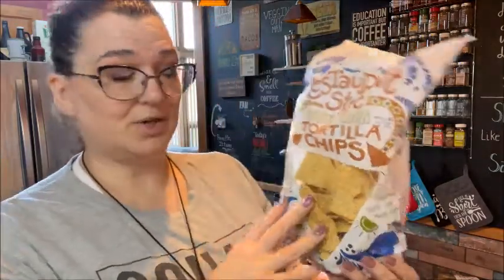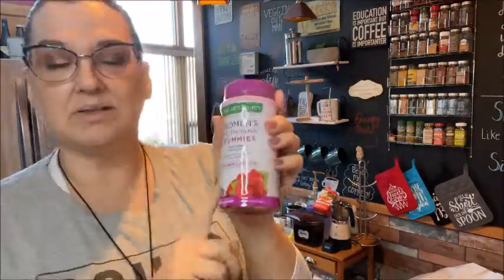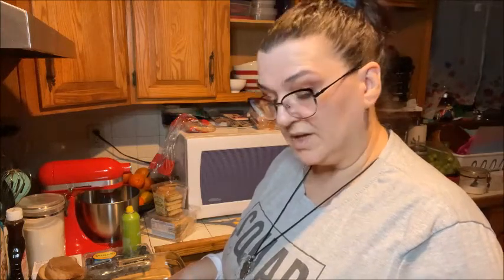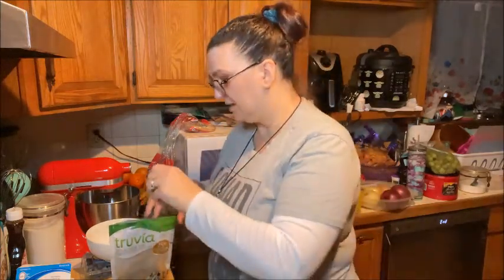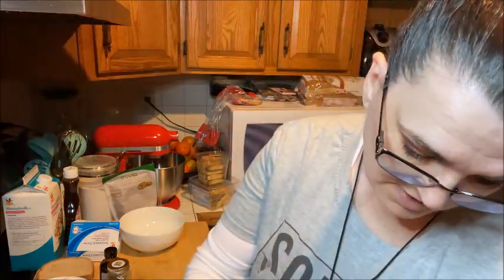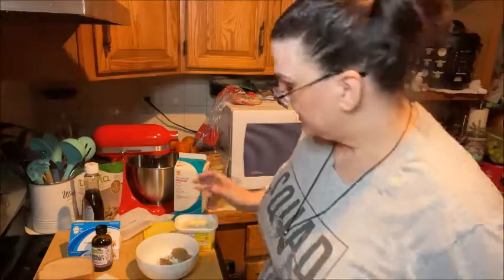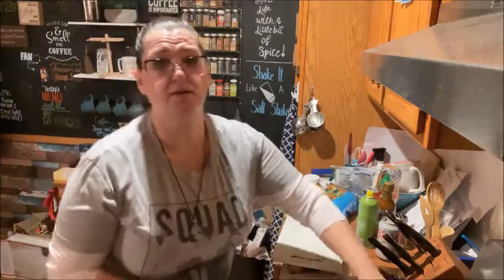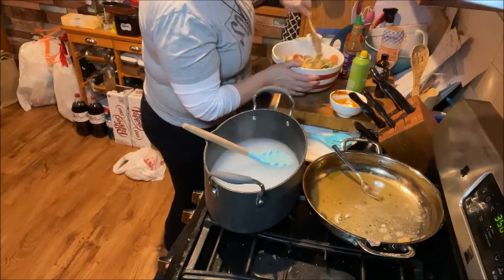Breakfast Casserole, Dinner, A haul and a wall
Hey fam!
This video is a bit long, but it has 2 recipes, a haul and an update on my kitchen wall :) I hope you enjoy! If there is things you'd like to see on my channel, let me know!

Music in video via Youtbue studio:
Like that by Domini Beats
Bella Bella Beat by Nana Kwabena
Electro Fight by Kwon
Link to Weight Watchers Sign Up (If you use it, I get a free month once your free month is over if you continue)

Thrive Market - Love this place!  You get some freebies and I get some Thrive Cash to use! It is worth the membership if you ask me!

Rakuten: Earn cash back for online purchases (Grove Collabrative and Thrive Market are included too!) Get some free cashback after first purchase, and I get some cash back as well. Win win!

Twitter: MrsMellyDi (although I don't use it often)